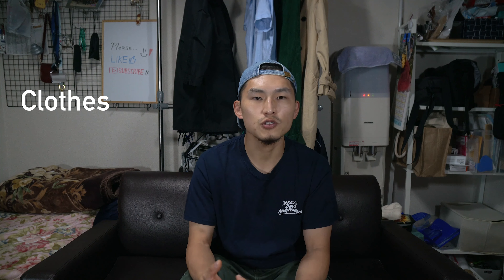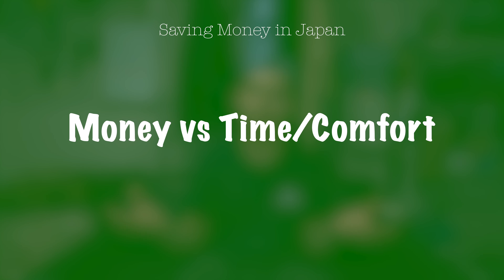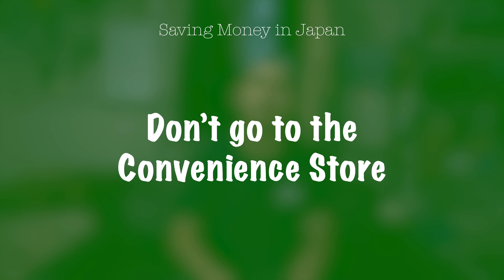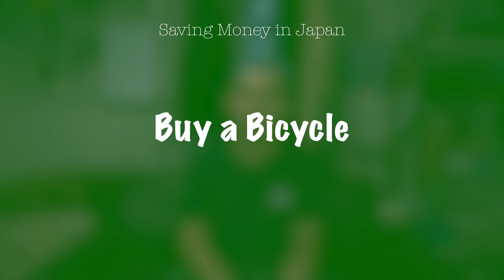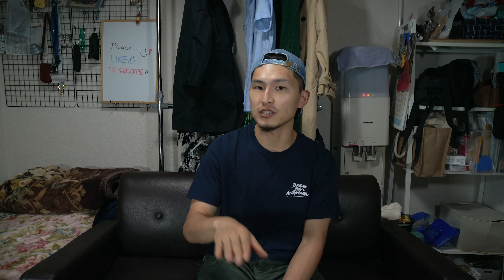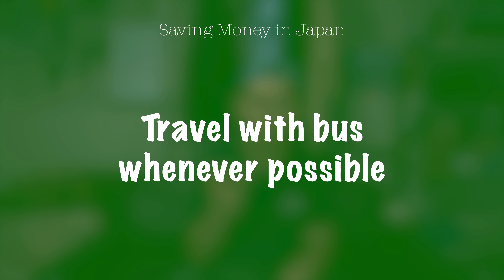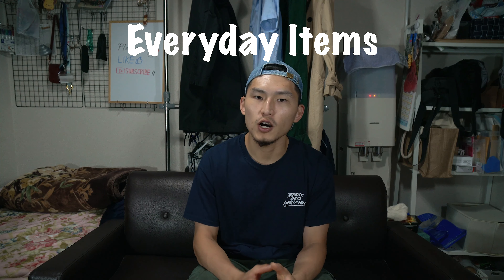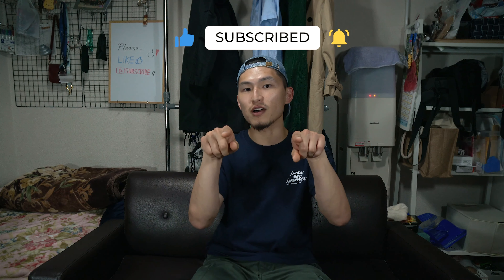Saving Money in Japan | MUST KNOW Tips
Many people move to Japan either as a student or with a low paying job, so saving money in Japan can be tough. Whether you're an exchange student, or an english teacher on the JET program, here are some important money saving tips for living in Japan!

Main Camera
Vlog Cam
Main Lens
Vlog Lens

Go Pro